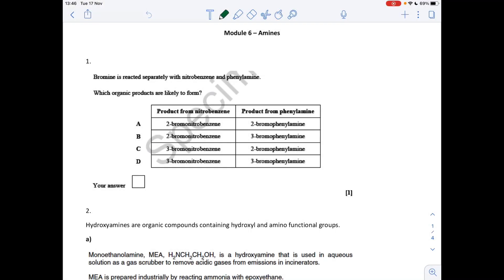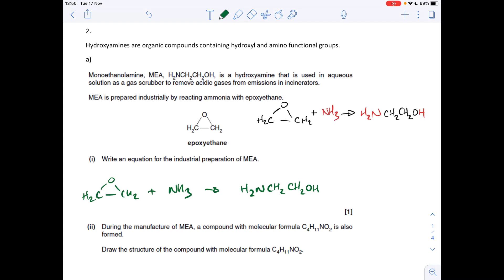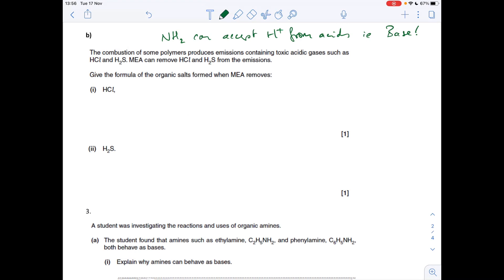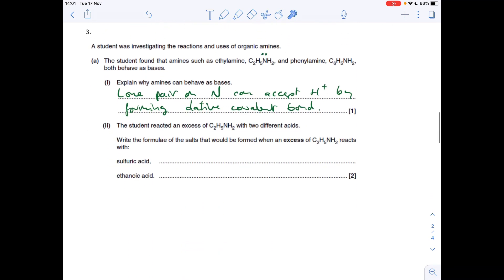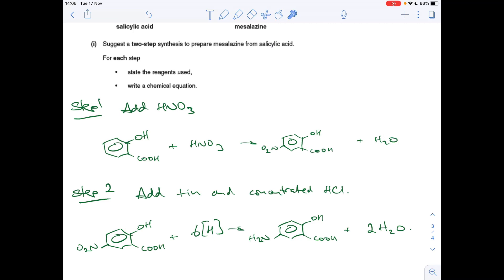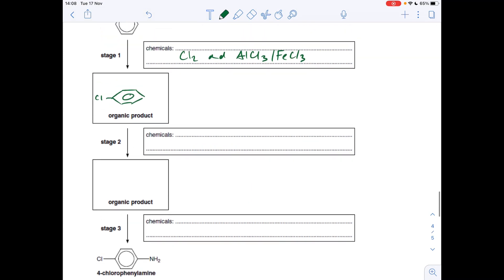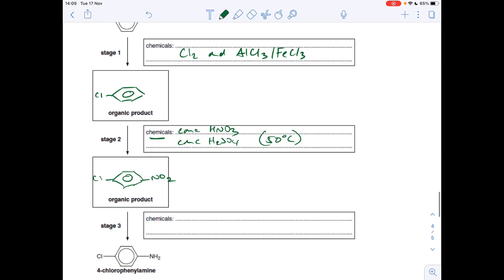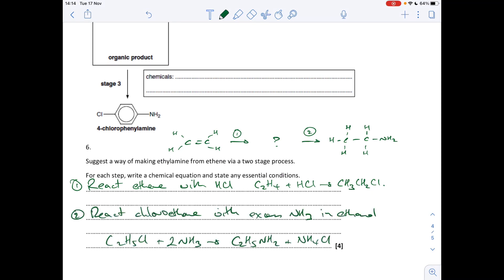Test Yourself A level Chemistry - Amines